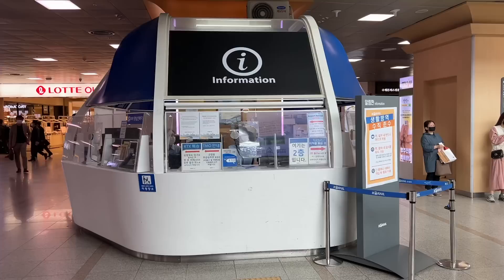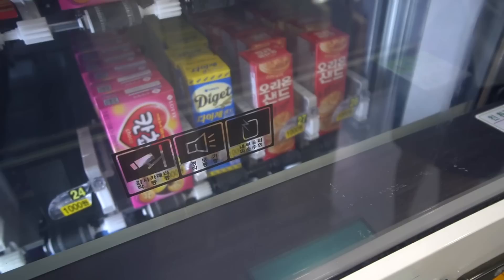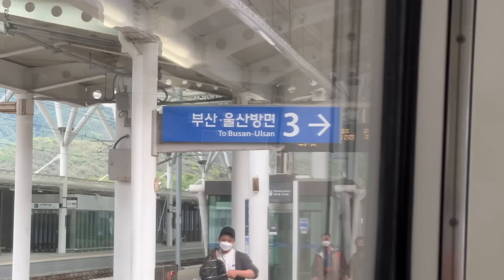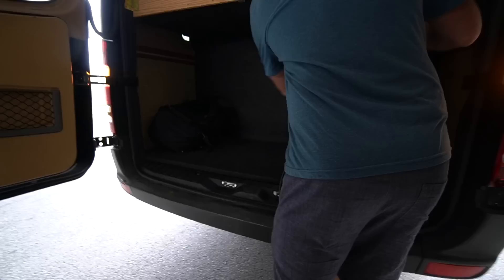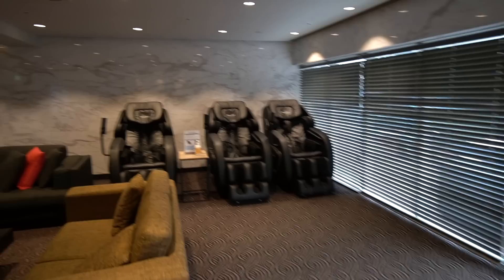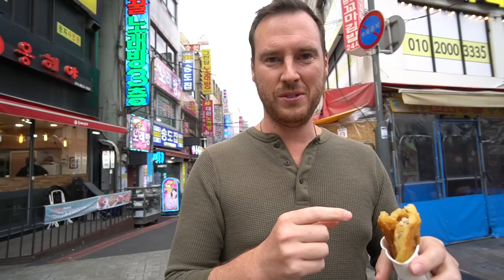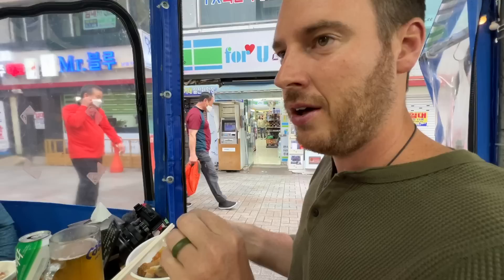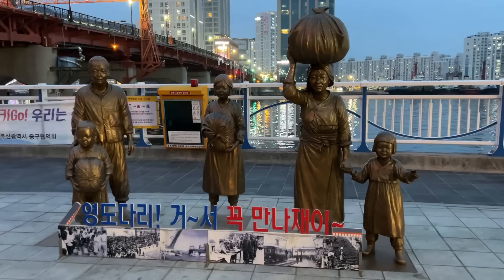Bullet Train to Busan for Korean Fried Chicken 🇰🇷 South Korea Travel Vlog 부산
We're heading to Busan in style!

▶Current Camera + Gear Setup